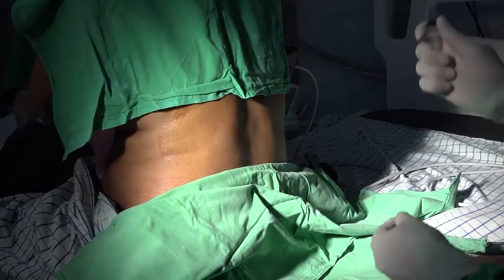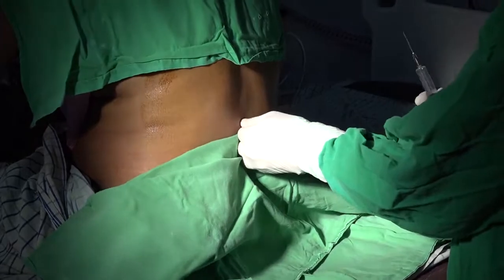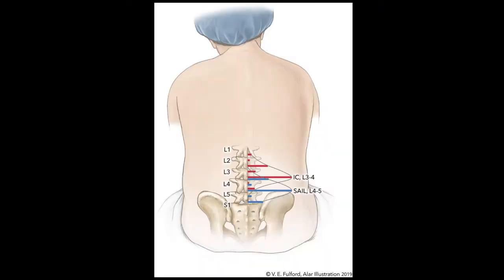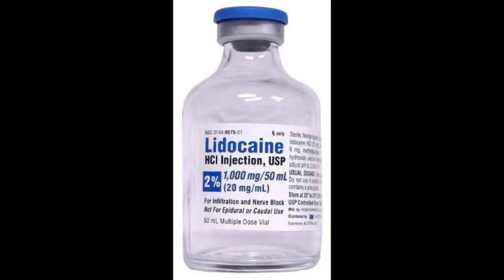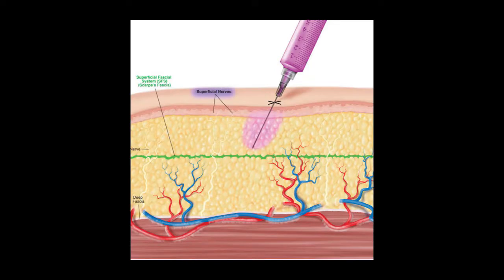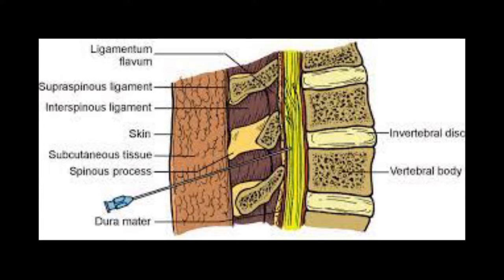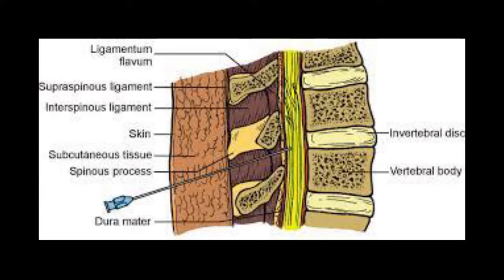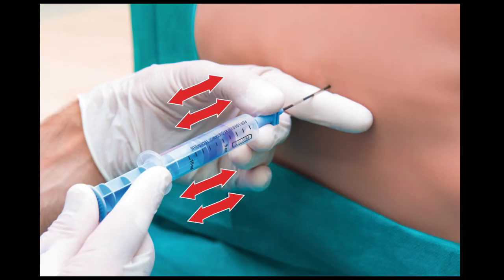Epidural Analgesia for Labour Pain